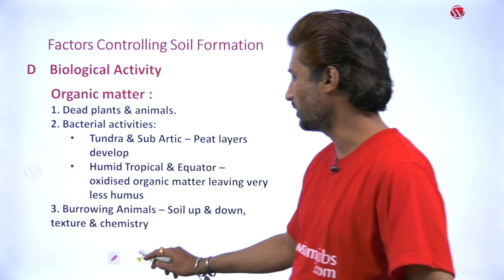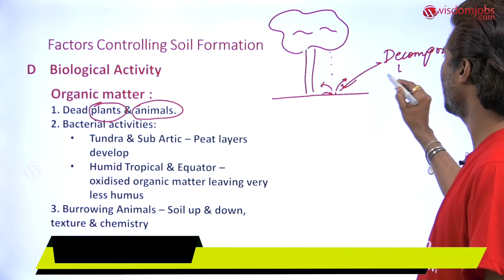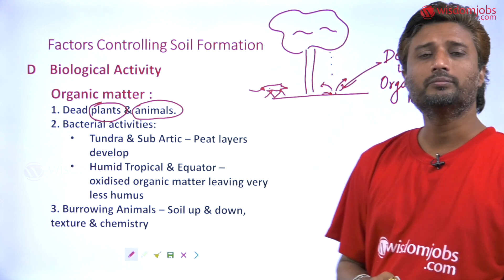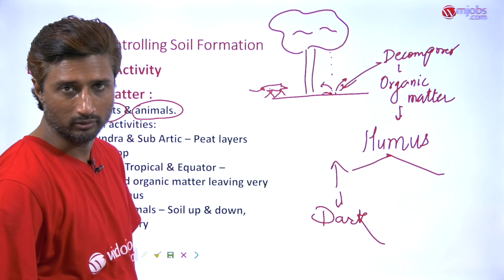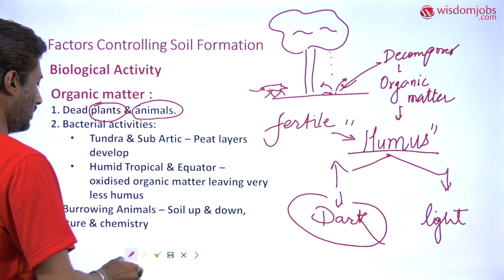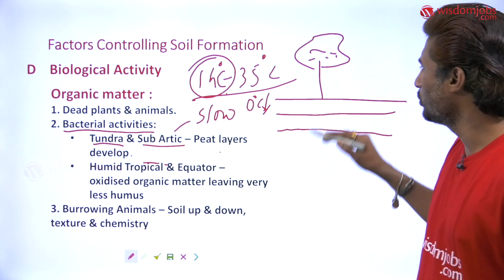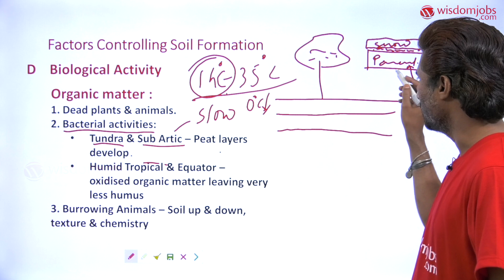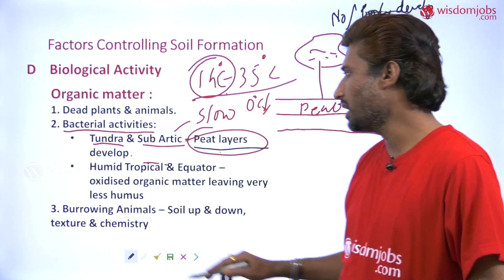Factors Affecting Soil formation | Soil Forming Factors - Soil Layers @Wisdom jobs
This video is on biological activity which is an important factor that affects the process of soil formation. Plants, animals, microorganisms, and humans affect soil formation. The native vegetation depends on climate, topography, and biological factors, plus many soil factors such as soil density, depth, chemistry, temperature, and moisture. Must watch this video to learn Biological Activity the interesting lesson from Geography.